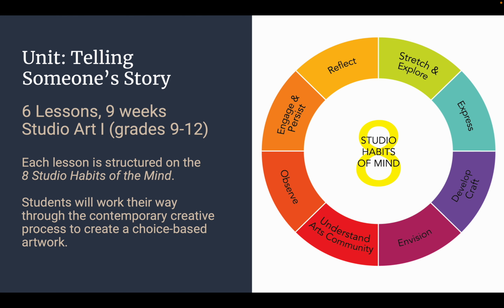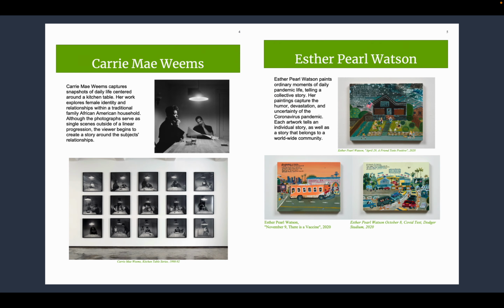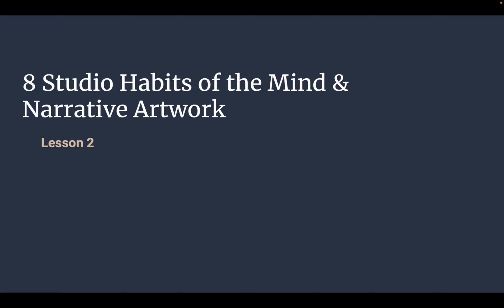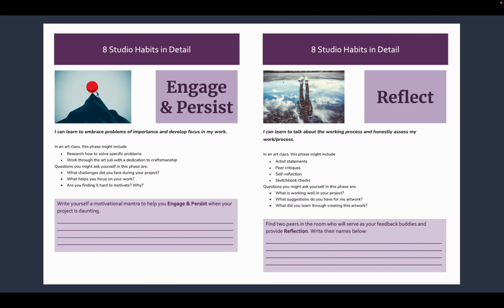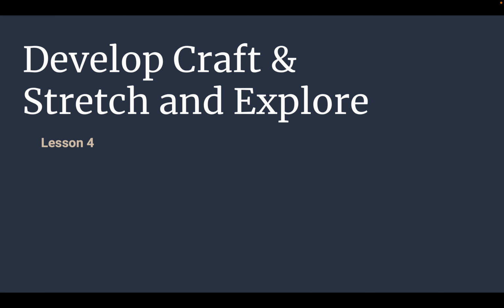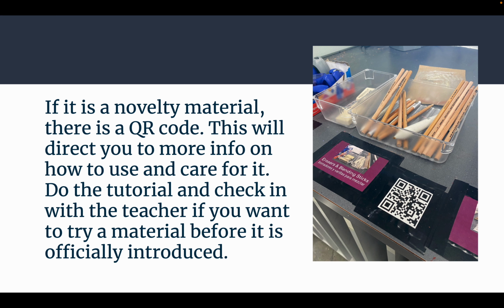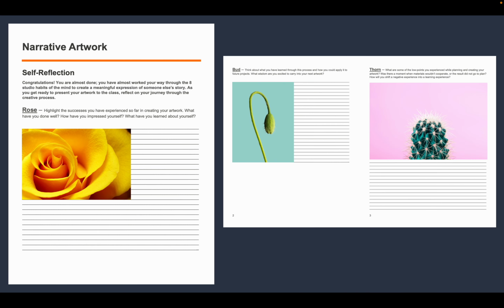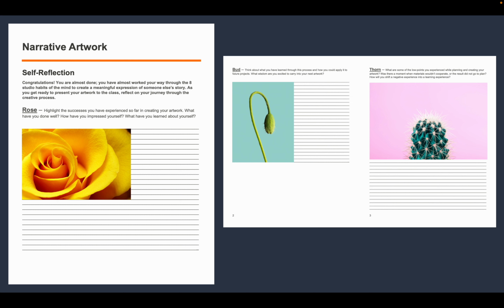Curriculum Unit Plan Overview